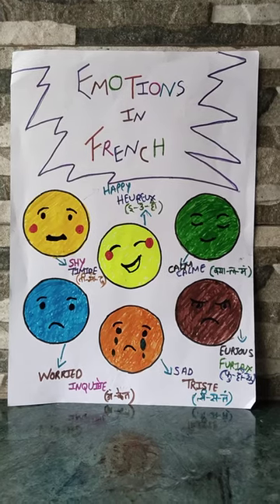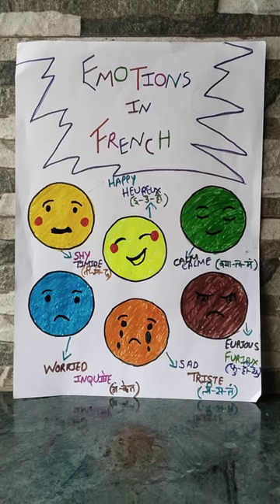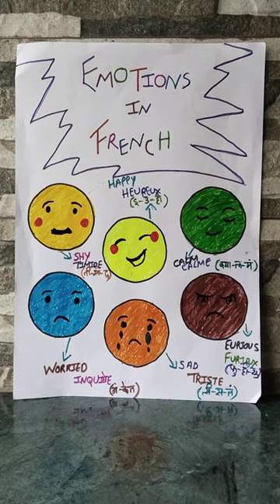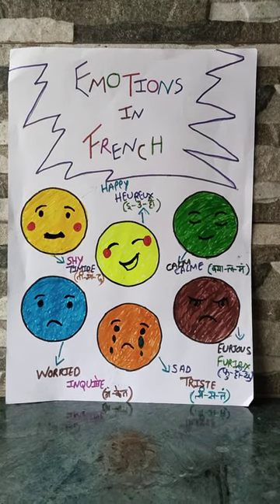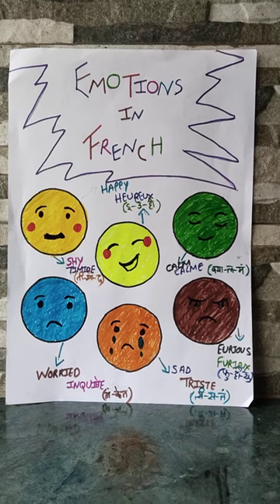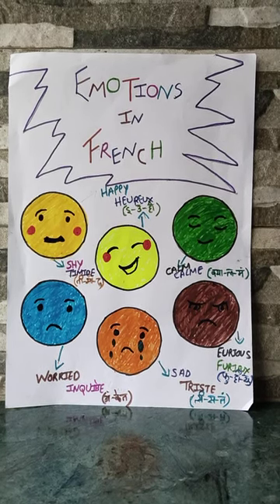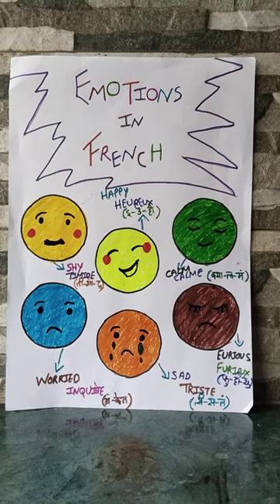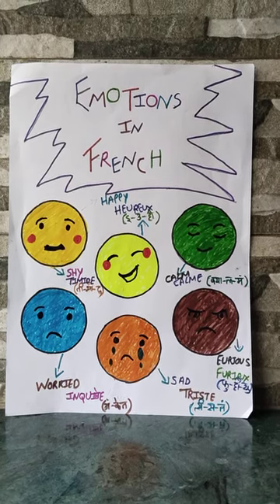Emotions in English, Hindi and french language